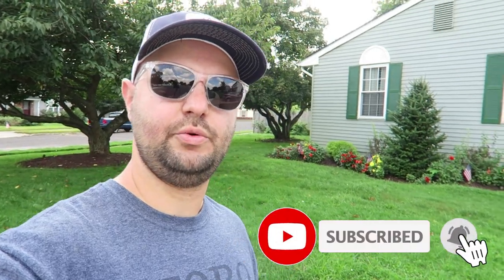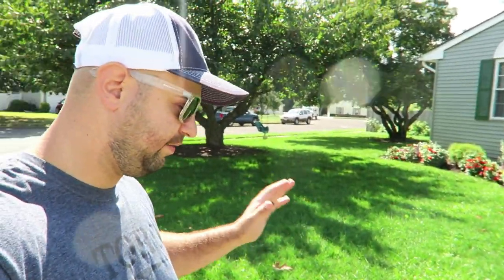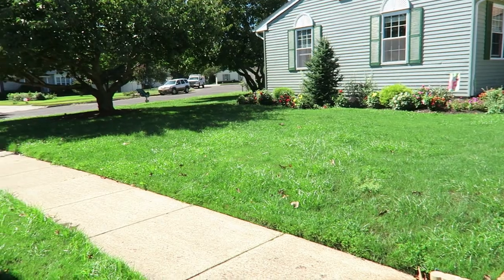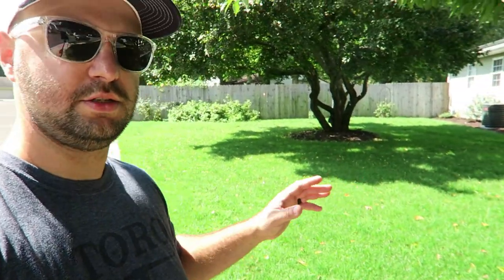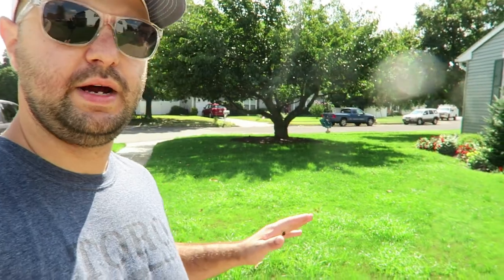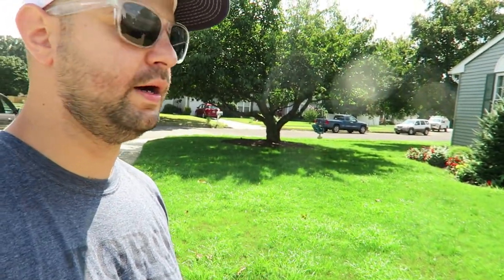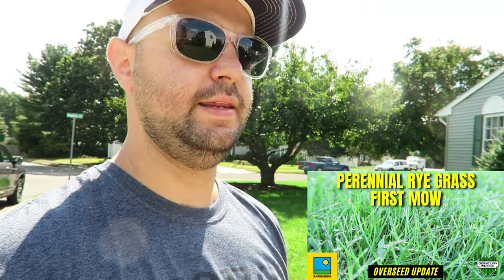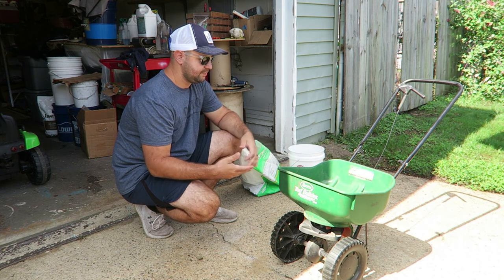How Long Does Grass Seed Take to Germinate?, Mountain View Seed Review, CHANGING MY CHANNEL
I initially saw germination on Day 4. Today in the video is Day 15 and we are almost ready for the first mow. I am really loving this Mountain View seed so far. It has a dark already after germination with it. Also, an update on my Channel and how I am changing it!

►⌛Time Codes
0:00 - MUST WATCH Intro
0:26 - Subscribe to See Before & After Results
0:52 - Day 15 Germination
2:44 - 2nd Application of Starter Fertilizer
6:34 - Spraying Some Goodies
8:34 - Close Up of Root Depth
10:20 - Recap
11:01 - CHANGING UP THE CHANNEL!
11:53 - How to Overseed Guide Video (Step by Step)

🎞️Fertilize and Water at the SAME TIME - Fertigation with EZ FLO, New Way To Spray Liquid Fertilizer